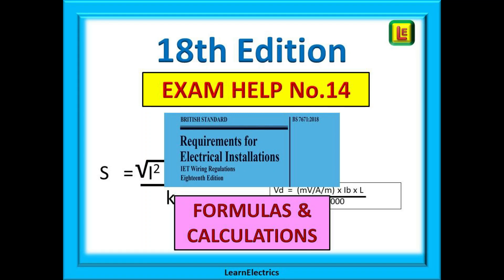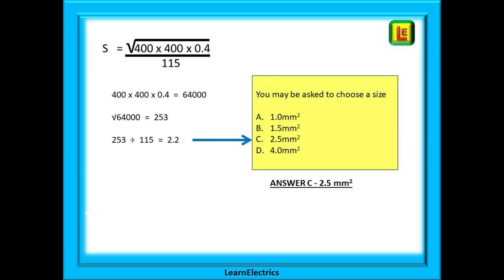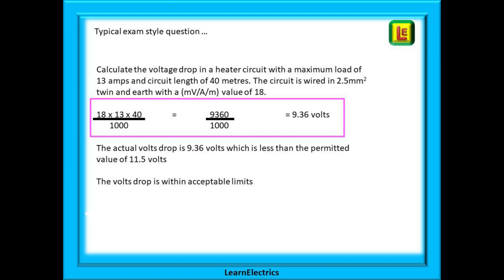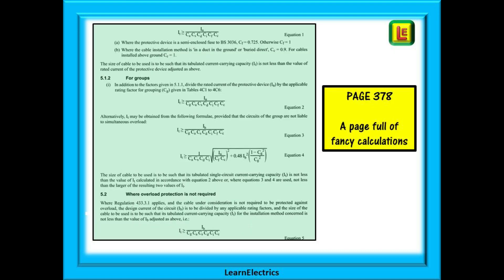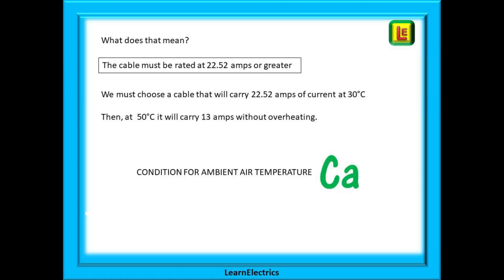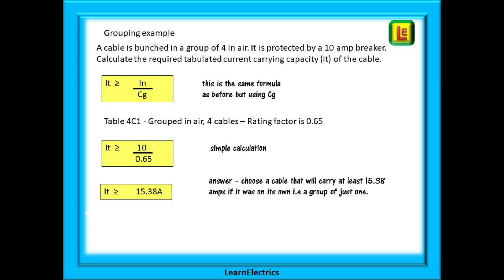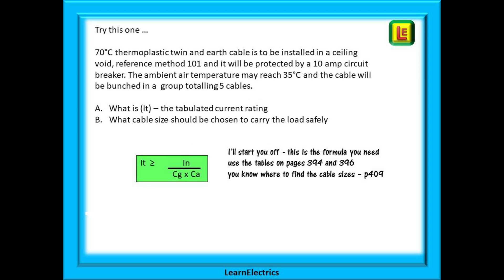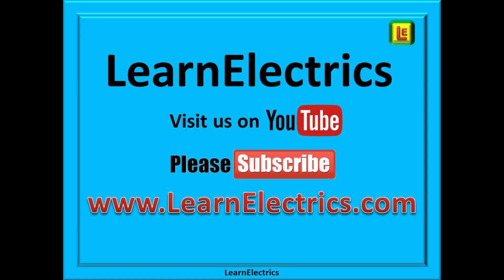18th EDITION EXAM HELP No.14. ESSENTIAL FORMULAS & CALCULATIONS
Whether you are studying for the exam or just wanting to keep your knowledge current, these videos will be of great help. They focus on the 18th Edition of the Wiring Regulations BS7671 and this video is about the formulas and calculations that you will be expected to understand for the 18th Edition exam.

These are important calculations that are essential to proper understanding and implementation of the 18th Edition Wiring Regulations in your day to day work.

We show you how to use the information available to you and how to quickly and easily find the information and formulas that you are looking for.

We also include several exam style questions in which we guide you through the calculation process in detail, the same process that you will use in the 18th Edition exam.

Each weekly video explores a different part or section of the Regulations and offers advice on understanding.

We guide you through each of the questions so that you can follow the logic behind answering the question quickly and effortlessly and we also provide sample exam questions for you to have a go at yourselves.

Whatever your motivation, you will find these videos useful and educational.

This is the fourteenth and last video in our current exam help series. If you are studying for the 18th Edition exam then these help videos will be necessary viewing and if you just want to refresh your knowledge and understanding then they are equally as helpful.

You may also want to view our video on the very important Adiabatic Equations on this link